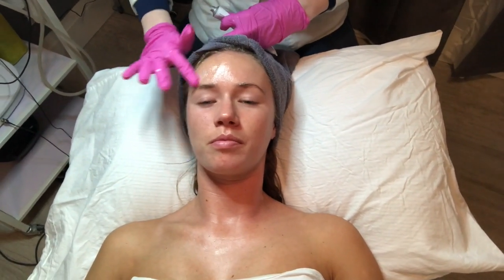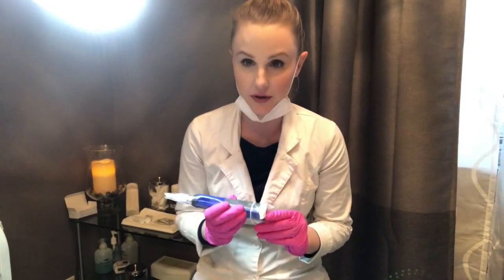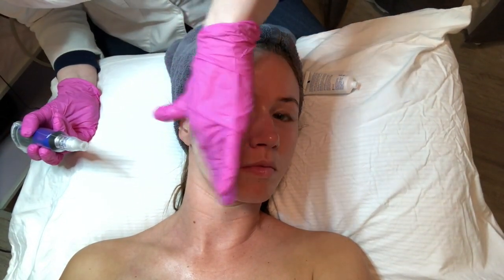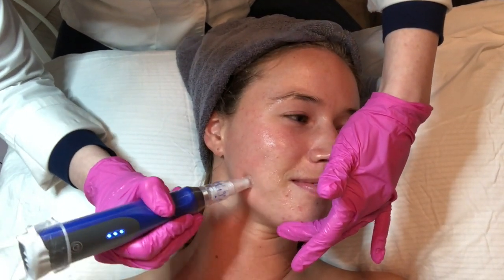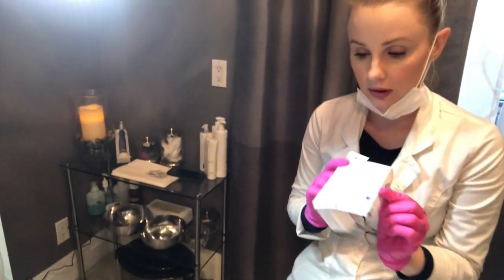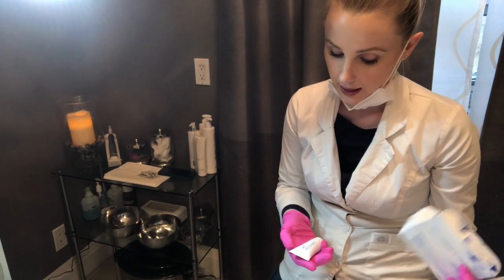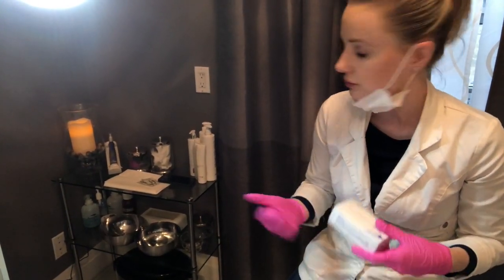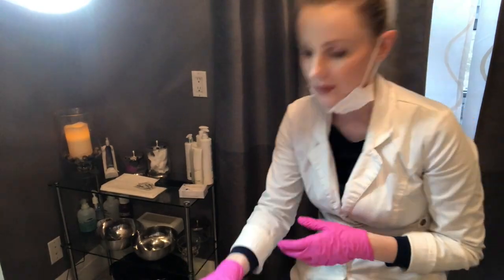All about: MICRONEEDLING & my experience! | Lauren Peletier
DETAILS BELOW & WATCH IN HD ♡

In this video I partnered up with Elaine's Medical Aesthetics in doing this video for you guys! I have seen all over social media and Youtube about Microneedling, so I thought I would share with you my experience!

Thank you Elaine for having me!

CONTINUE WATCHING♡